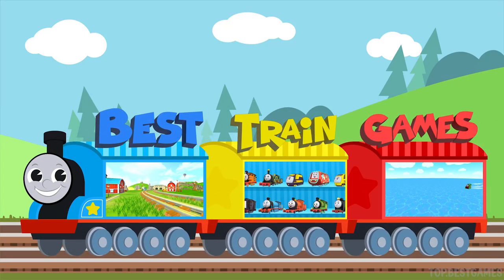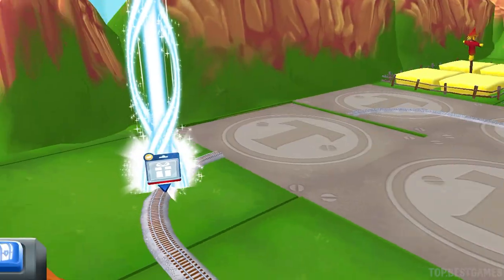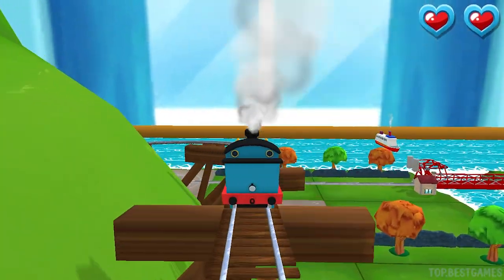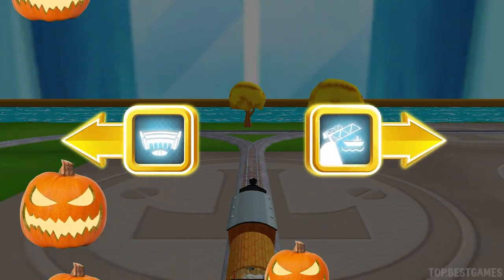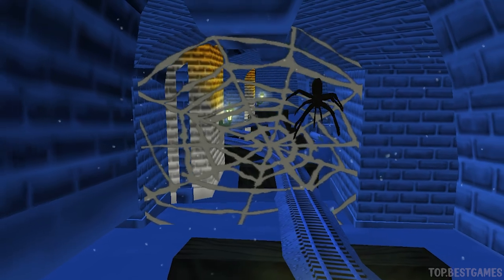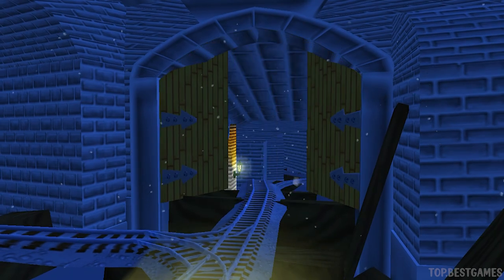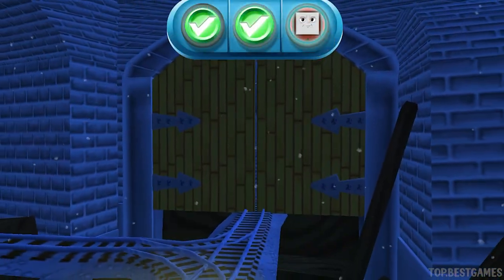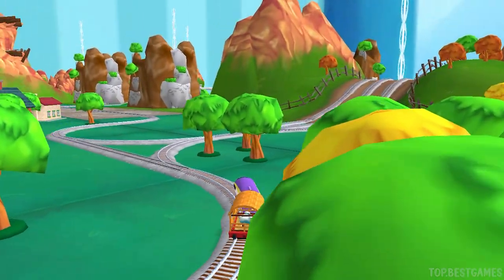🚂🕷️⭐Thomas & Friends Magical Track #310 Thomas Visits Tidmouth Sheds Friends All Engines Unlocked!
HAVE QUESTIONS?